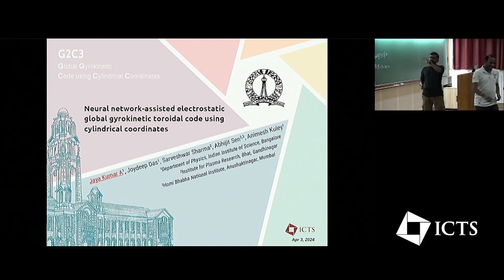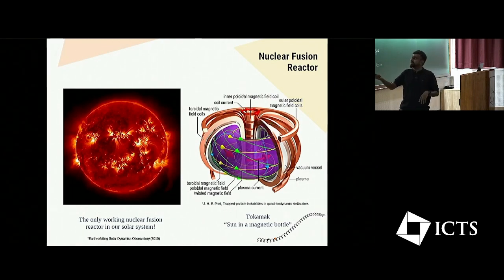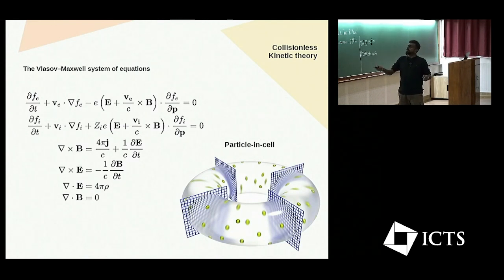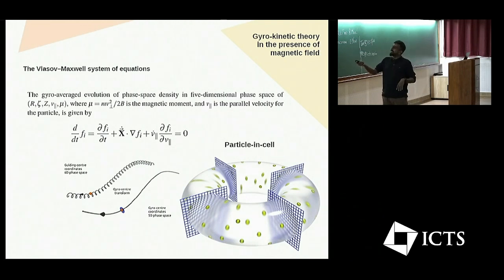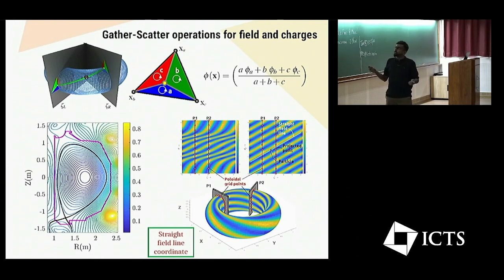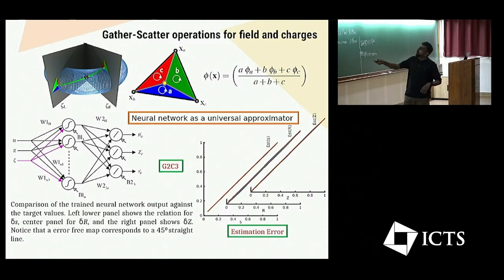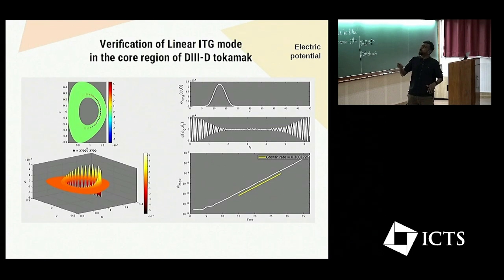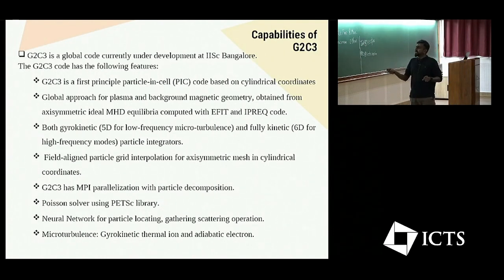Neural Network Assisted Electrostatic Global Gyrokinetic Toroidal Code..... by Jaya Kumar Alageshan